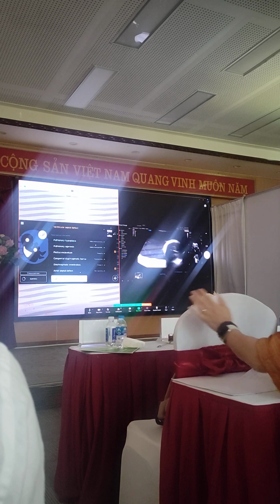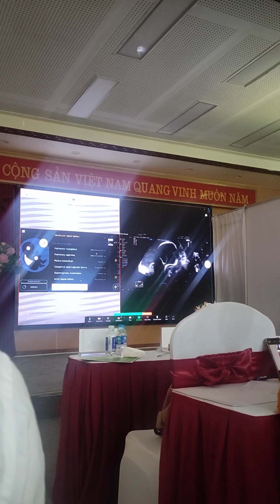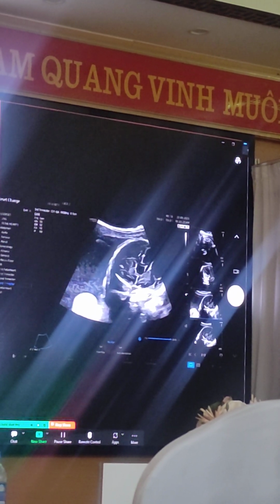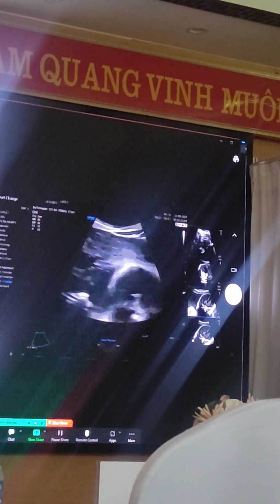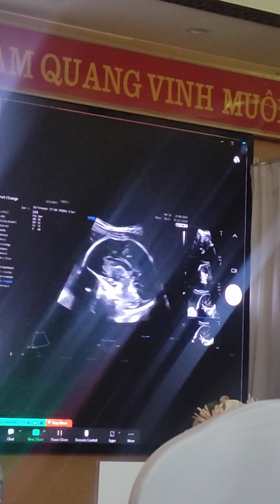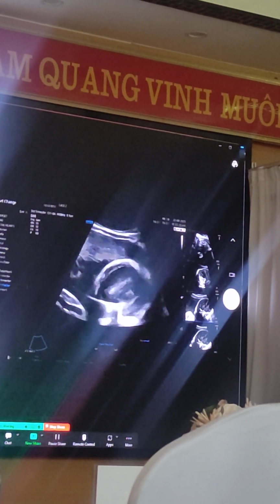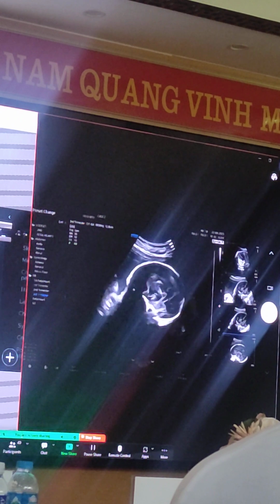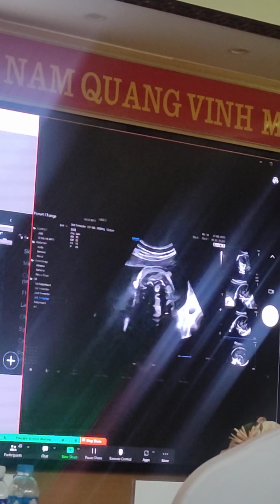8 tháng 9, 2023